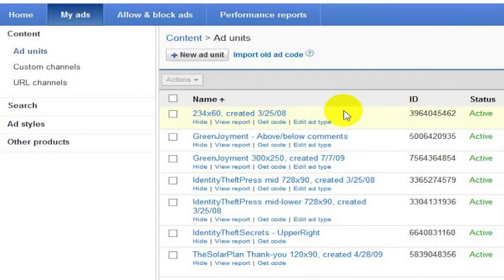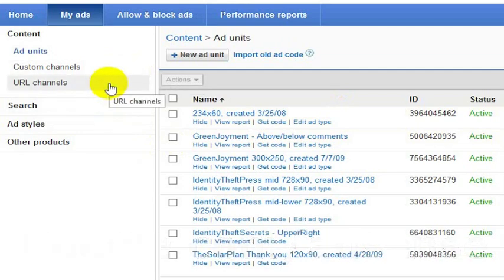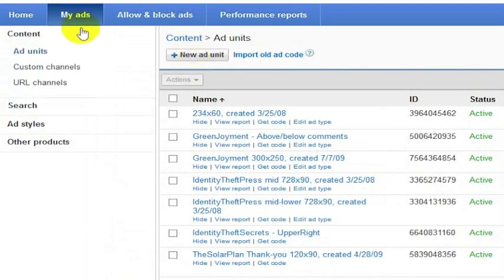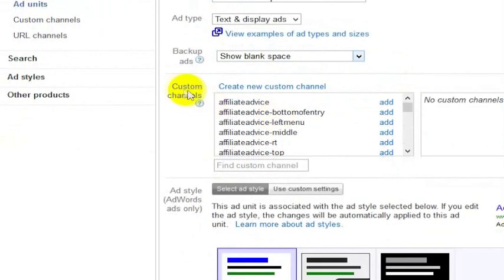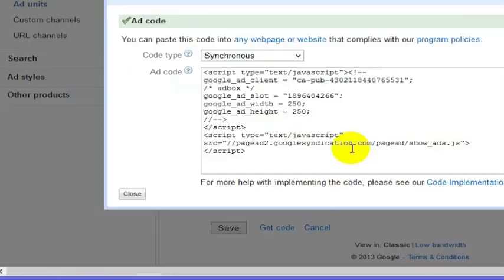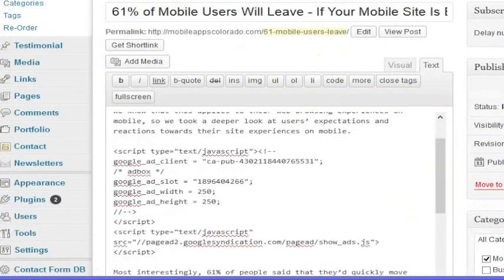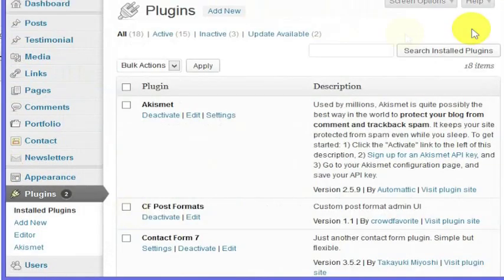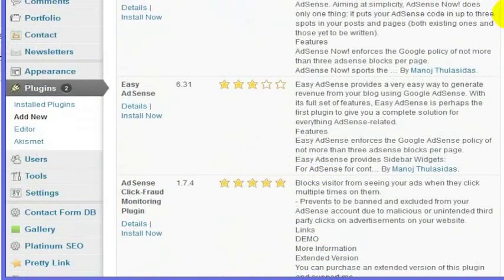How to Add Adsense to A Wordpress Site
Wordpress is a content management system that works very well, and it's ultra simple to add your Adsense code to any Wordpress post or page.

You'll want to be logged in to Wordpress and Adsense.  Go to the Wordpress post or page where you want to post your code.

Then, create a new ad within Adsense.  I recommend also creating ad channels to track which ad blocks are performing the best.

All you need to do is copy and paste the code that Adsense gives you into the place in the page where you want the ad box to appear.

Publish your post/page and the ads should show within a few hours, or sometimes as long as 48 hours.

You can also get Adsense into your site with plugins for Wordpress.  I touch on that here, but will have a different video in the future for reviewing Adsense plugins that work well.

Have a Positive, Meaningful Impact